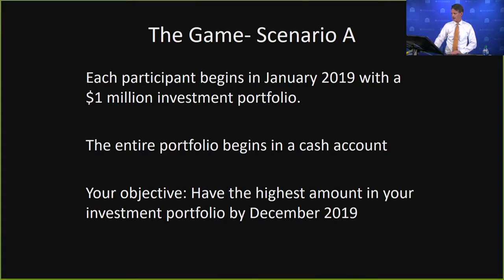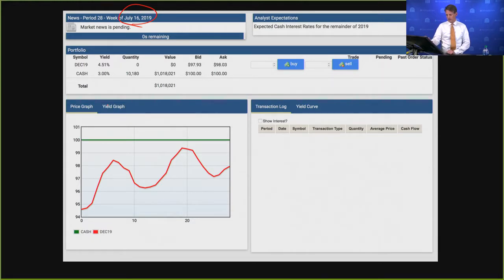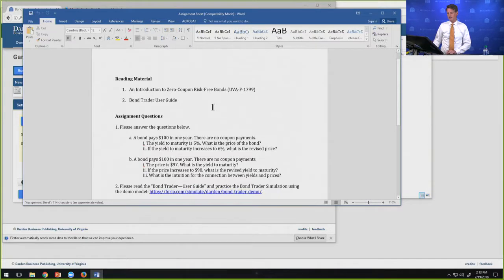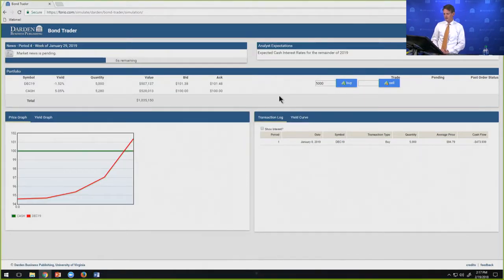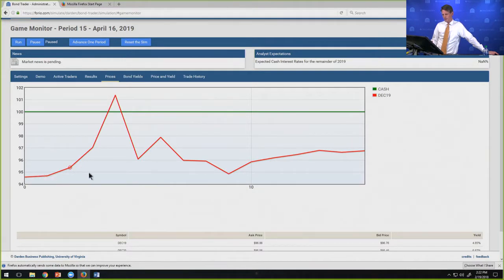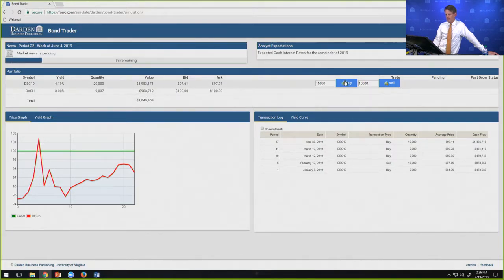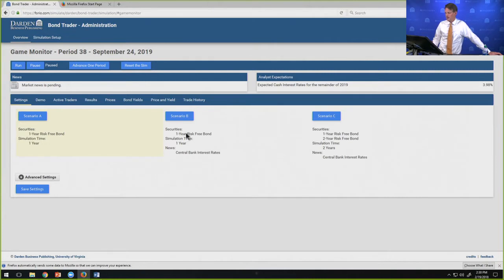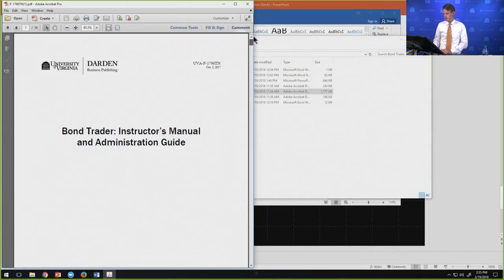Bond Trader Simulation Webinar Archive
This video was of live game play among various finance faculty members who registered to experience Darden Business Publishing's latest simulation release. Bond Trader is a simulation designed to teach students the foundational themes of introductory finance in an engaging but simple simulated securities market. Bond Trader provides a powerful context for teaching such foundational themes as time value of money, equilibrium-required return, the yield curve, market efficiency and the pricing of information, financial substitutes and arbitrage-based security pricing, bond math, and financial market mechanics. In the simulation, students compete in teams or individually to maximize the value of a trading portfolio by choosing when to take positions in bond securities and when to hold cash. To increase engagement, student performance is ranked against their peers. Students make buy-and-sell decisions for each weekly trading periods of 10-15 seconds. Students experience the impact of the collective market decisions as bond prices dynamically evolve based on the aggregate buy-and-sell order flow from students and computer traders in the market, using an internet-based interface. Bond Trader has been used effectively in Darden's first-year corporate finance course and is designed to work as an effective introduction to any standard corporate finance or investments curriculum.